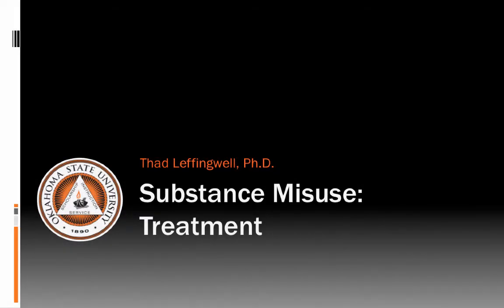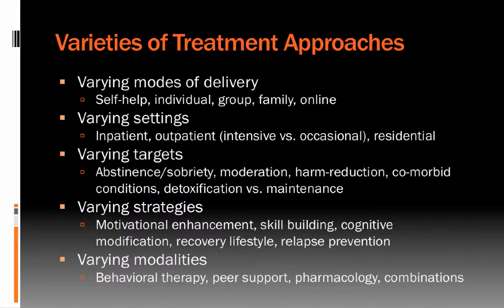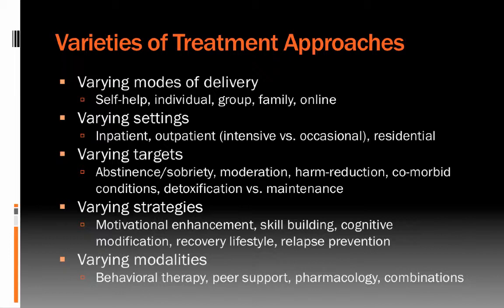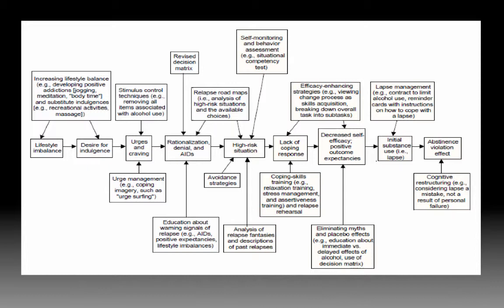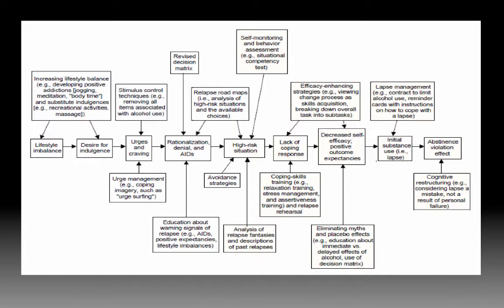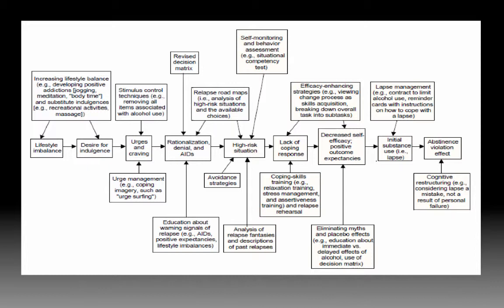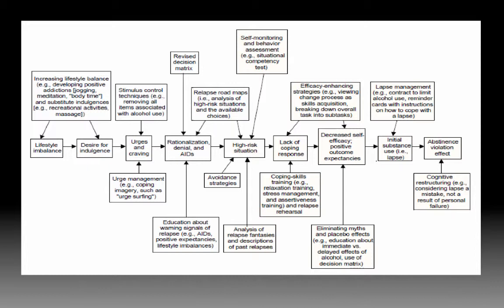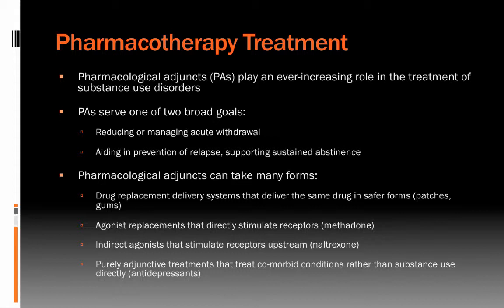Lecture 9.1: Treatment of Substance Misuse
Table of Contents:

02:01 - Varieties of Treatment Approaches
04:19 -
08:34 - General Principles of Treatment
10:02 - Pharmacotherapy Treatment
14:09 - Future of PAs
15:34 -